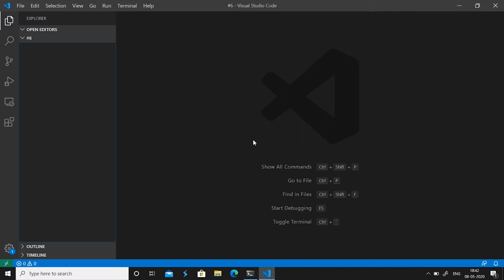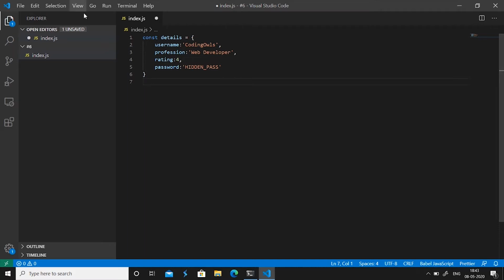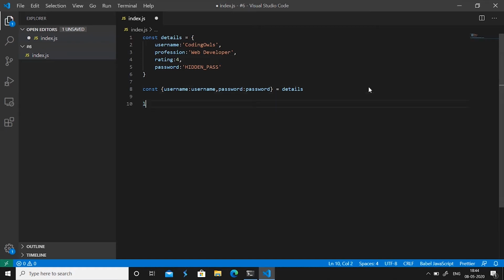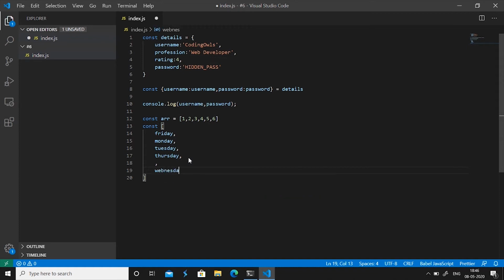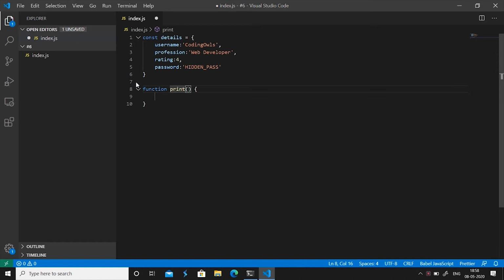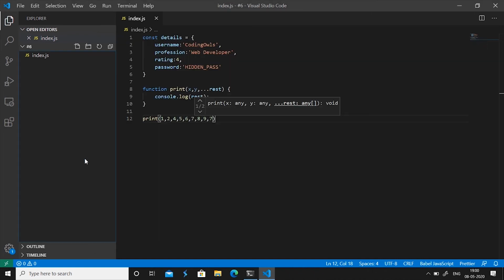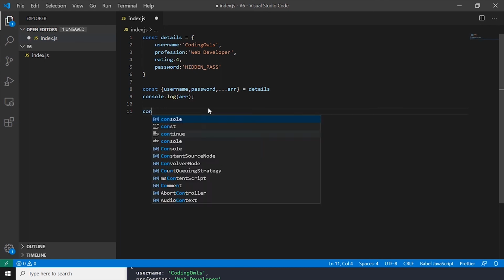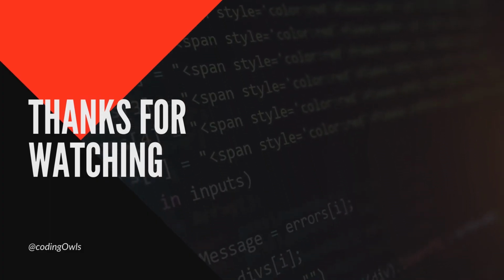JavaScript: ES6 & Beyond #7 - Destructuring and Rest Parameters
Learn JavaScript ES6, Abstraction, getters, and setters in JavaScript Classes.
Welcome to the 7th Video in this tutorial series. In this video, we will look at destructuring and how it is useful with our objects and arrays.
Destructure Objects, destructure arrays.
We will also look at Rest Parameters.

We will be exploring more about JS, as we move further.
Learn JavaScript ES6 with this whole course.

Regards
Coding Owls